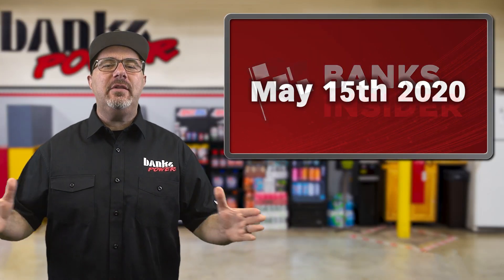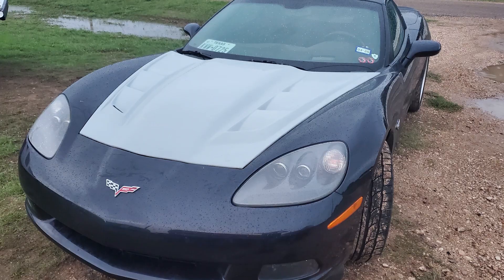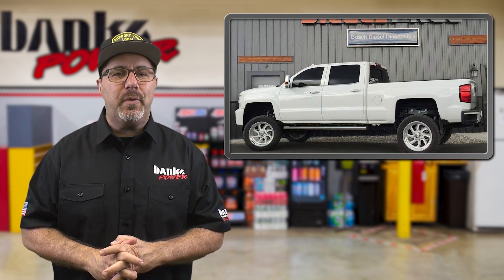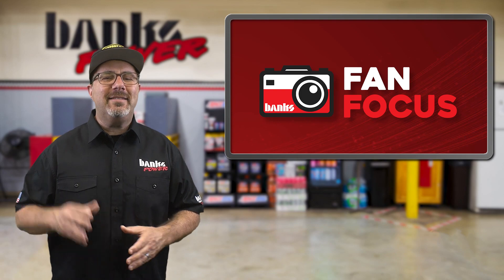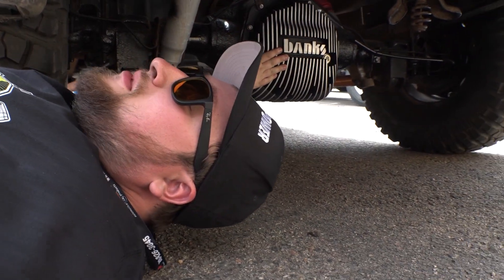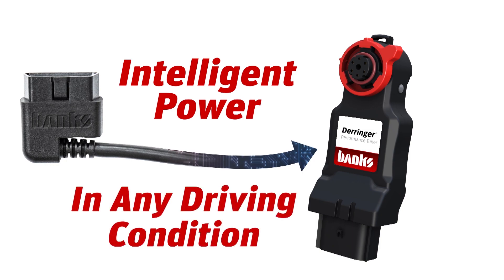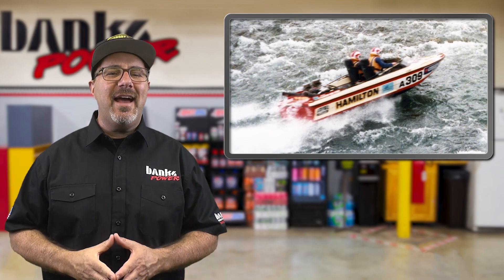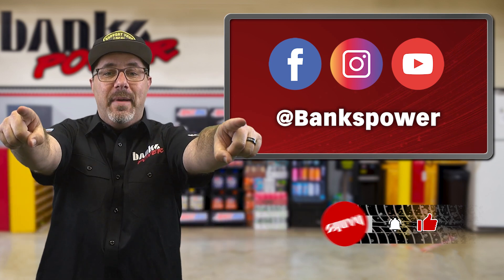Secret Camaro Project, Banks-equipped DURAMAX pull truck - Banks Insider 5/15/20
What's up with Banks modding a Camaro? What does this C6 Corvette and triple-compound turbo Duramax have in common? You'll find out in this week's Banks Insider.